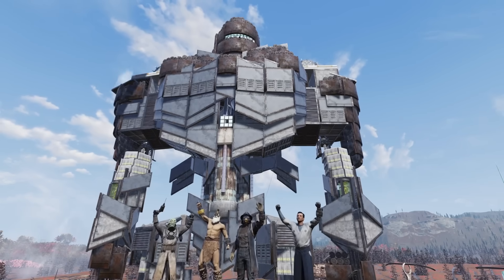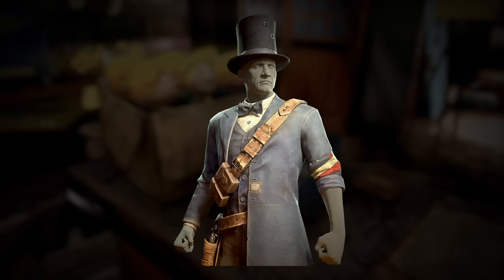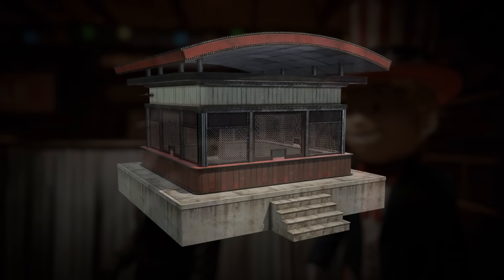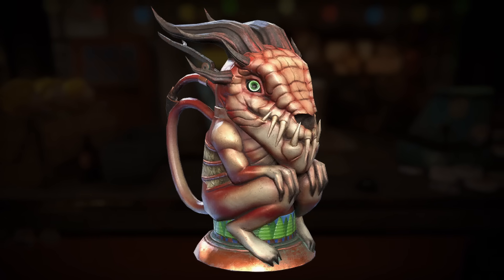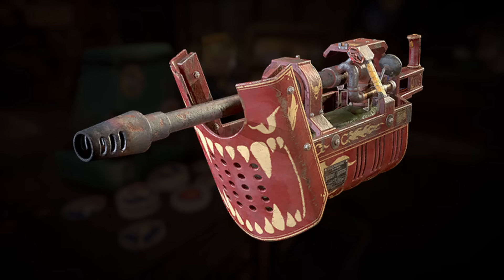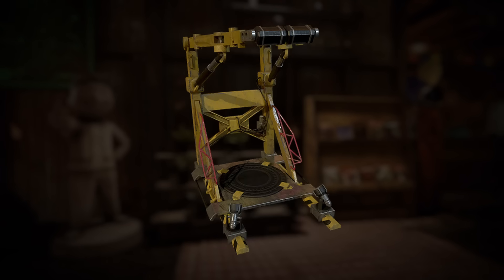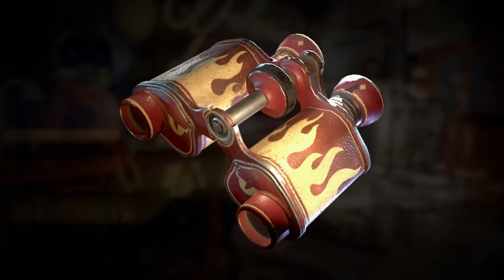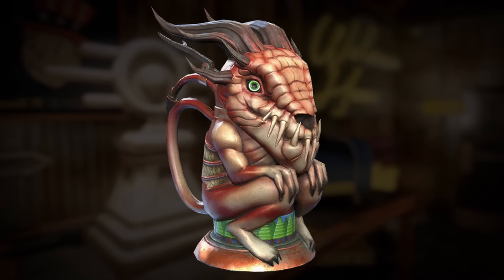Fallout 76 | NEW SEASON 16 DATAMINE & FUTURE ATOMIC SHOP ITEMS!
Welcome back to the Uranium Fever Channel! The PTS is now live and with it we have the latest datamines of items coming soon to the Atomic Shop and a first look at season 16 scoreboard rewards.

Featuring new prefabs, floor decor, build sets, outfits and a first look at the season 13 ally.